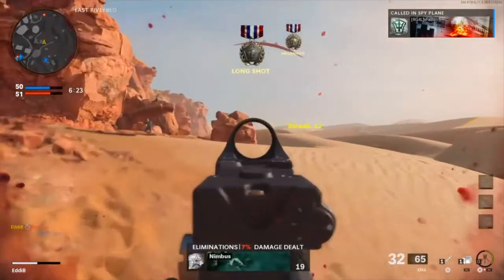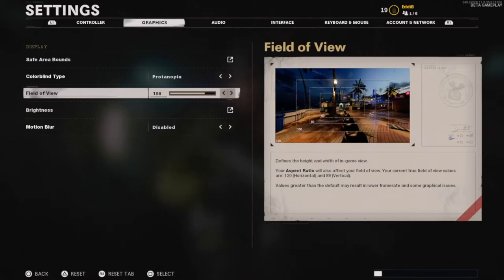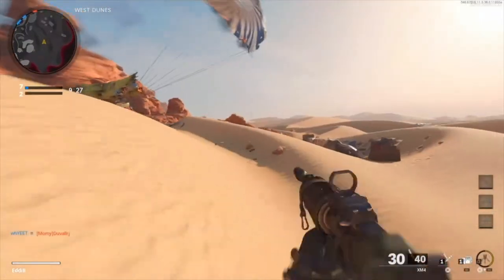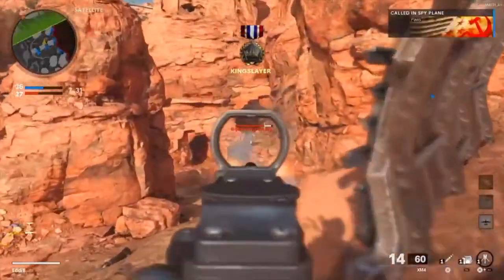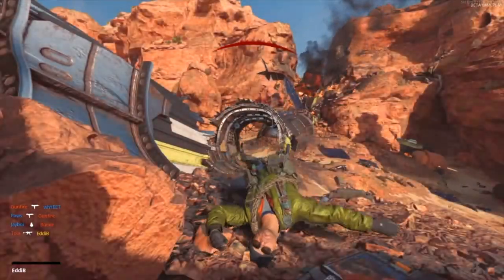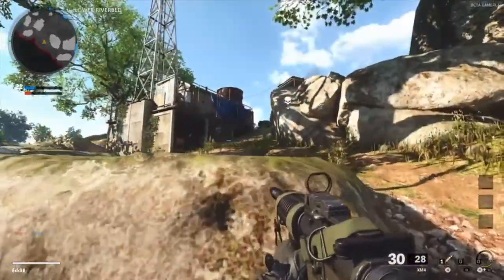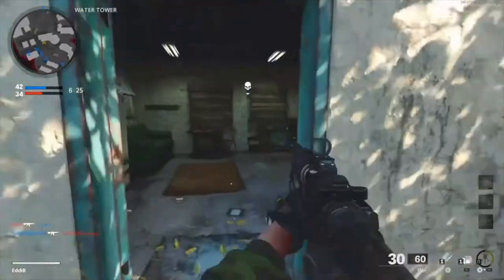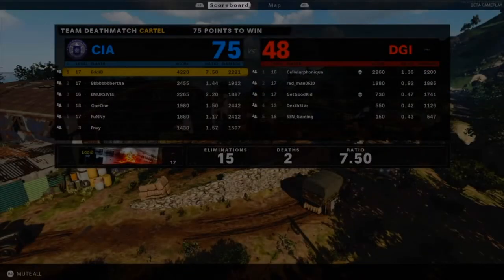*IMMEDIATELY* Change this Setting to IMPROVE in Black Ops Cold War! (PRO PLAYER SETTINGS)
30 LIKES!?! CHANGE THIS IMMEDIATELY to IMPROVE YOUR COLD WAR BETA EXPERIENCE! (BEST SETTINGS BLACK OPS COLD WAR)

In todays video, we are going to go over the best FOV settings to use in the Black Ops Cold War Beta. The FOV settings in this video are being used by the best and professional players in Cold war. I hope this video helps you out to improve your COLD WAR Beta Experience.

But remember. STAY RAD!🤙

family friendly,pg,cod gaming channel